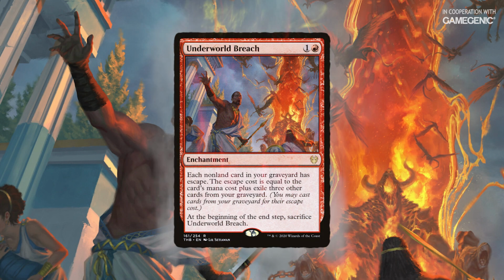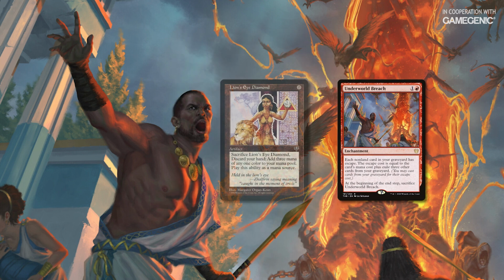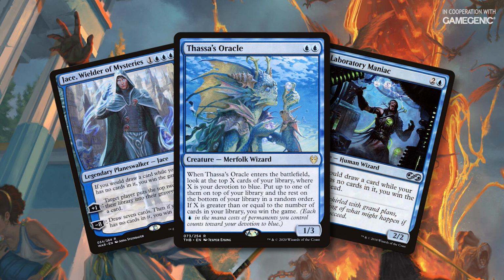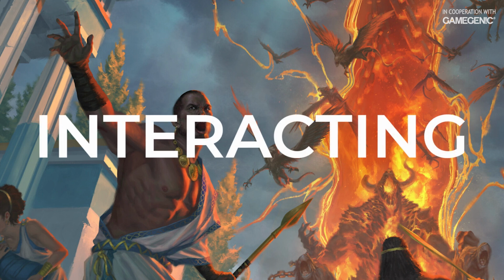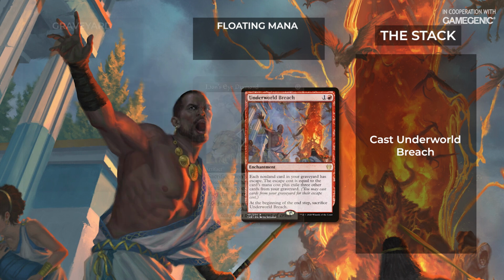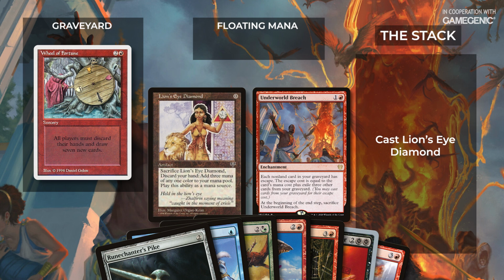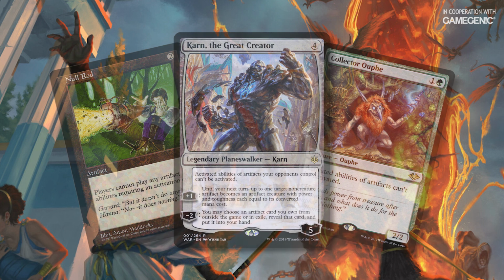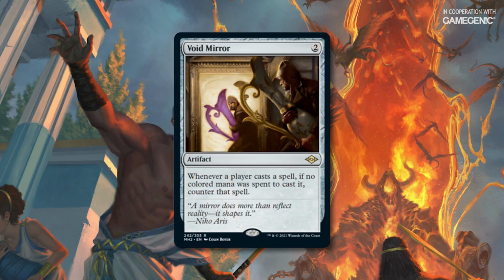WHEELING Your Way to Victory | Better Know a Combo | Underworld Breach / Wheel of Fortune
Better Know a Combo is a series where The Spike Feeders walk you through a MagictheGathering Commander combo. You'll learn how to play the combo, how to react to it as it's happening, and how to prevent it from happening in the first place!